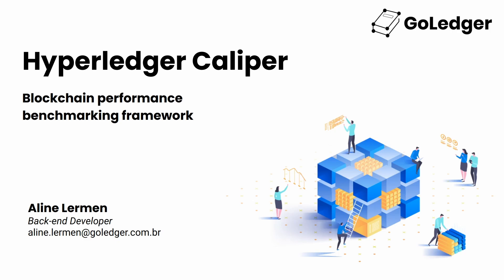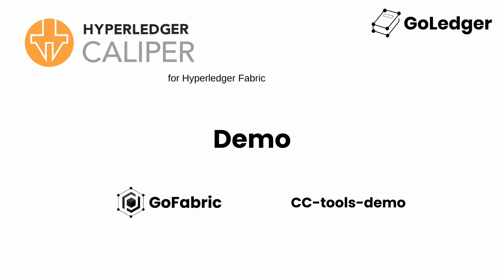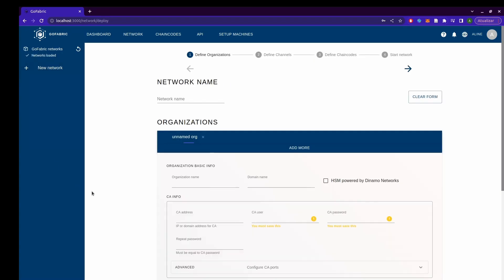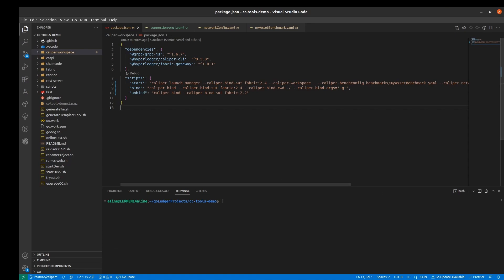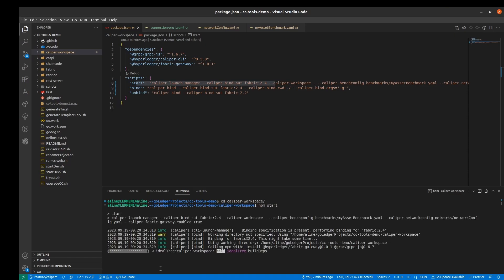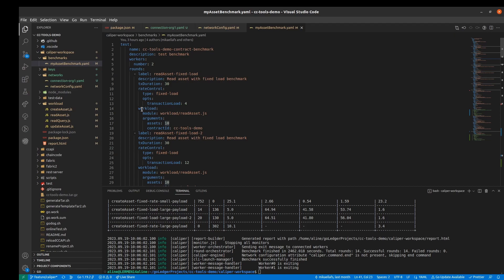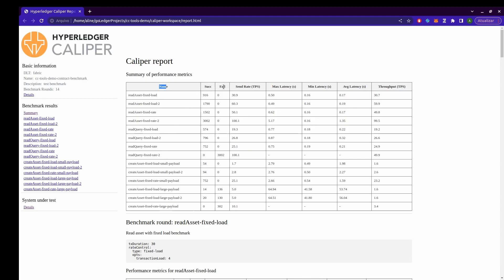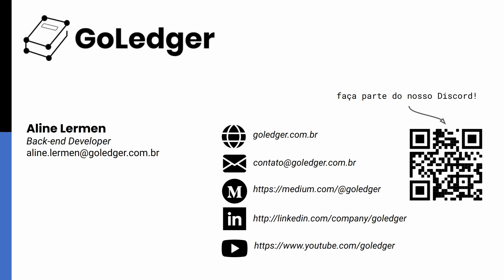Benchmark Hyperledger Fabric networks with Hyperledger Caliper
In this video, we show how you can use the Hyperledger Caliper project to make benchmark tests in a Hyperledger Fabric network. It is a really useful and powerful too to have when assessing a blockchain architecture and underlying infrastructure.

GoLedger CC-Tools is an open-source Hyperledger Labs project led by the awesome team at GoLedger and open for anyone looking to develop chaincodes in Go. It implement types and methods that accelerates development enormously.

Provides a structure for defining asset types, transactions, data types, validations on asset fields, asset referencing, Ledger operations and a local testing network with APIs for interaction so you can develop with legacy systems or a front-end interface friendly stack.

CC-TOOLS FEATURES
- Standard asset data mapping (and their properties)
- Encapsulation of Hyperledger Fabric chaincode sdk interface functions
- Standard asset key management
- Basic types of asset properties (text, number, boolean, date) available
- Basic asset array type (text, number or date arrays) available
- New asset property types customization
- Asset within assets available as references
- Asset array available as references
- Management of asset details
- Write permissions by set of organizations for each asset's property
- Private data collections management by asset (read permissions)
- Create/Read/Update/Delete (CRUD) transactions build-in
- Custom transactions, with prior definition of arguments
- Management of transaction details - Compatible web service
- Compatible ready-to-use web application